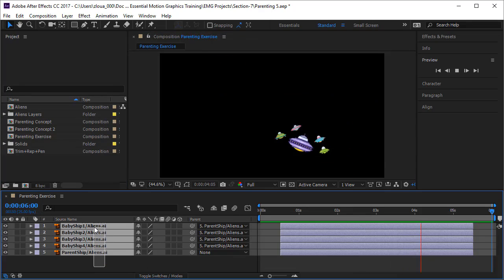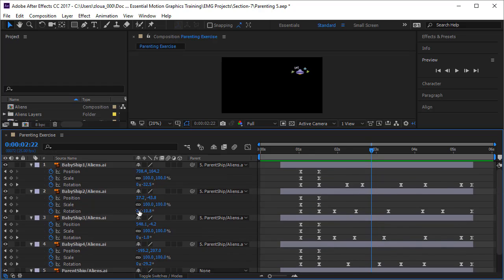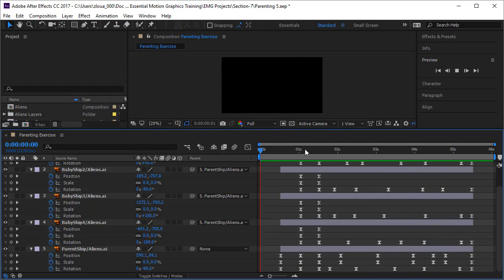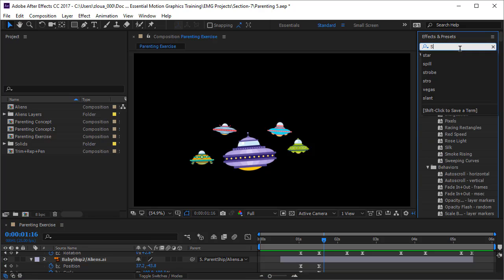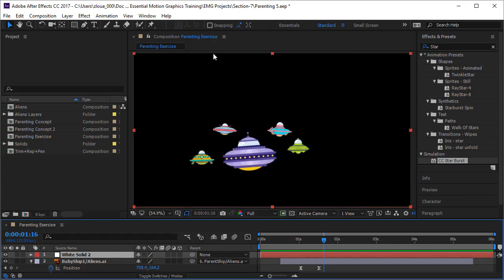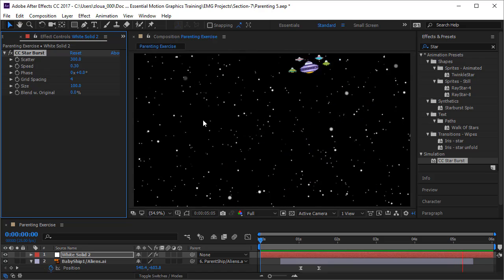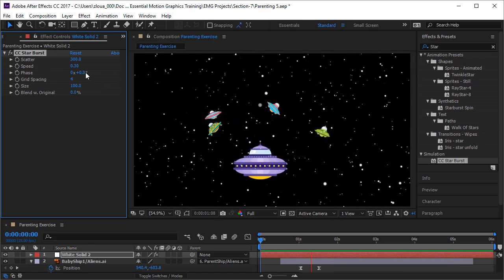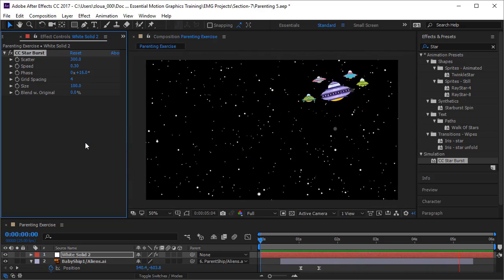Your Practice Activity Adding a Space Dimension Download Enabled After Effects Tutorial (Part-73)